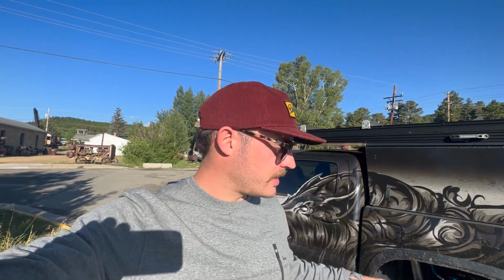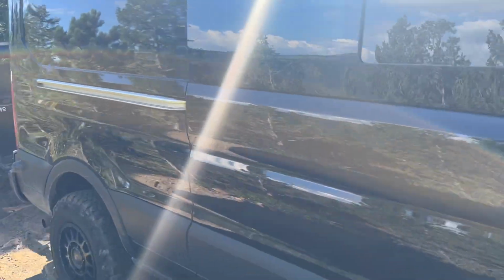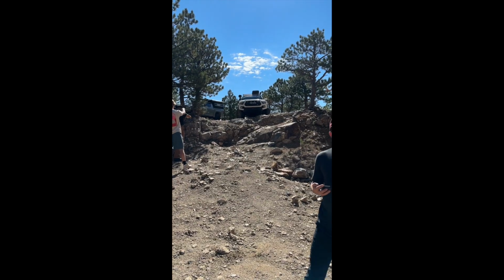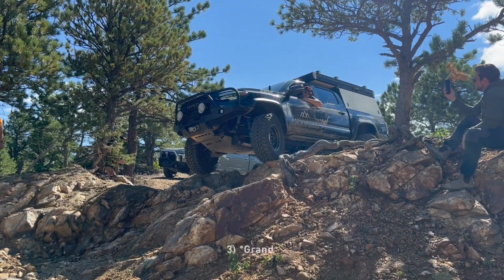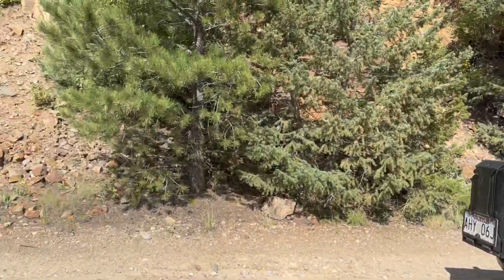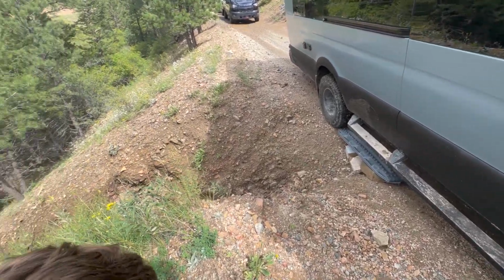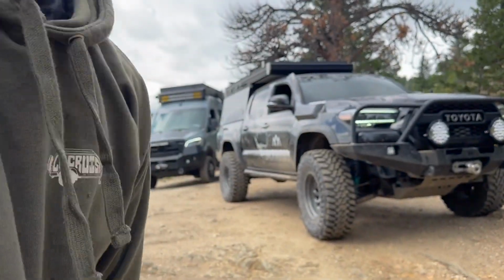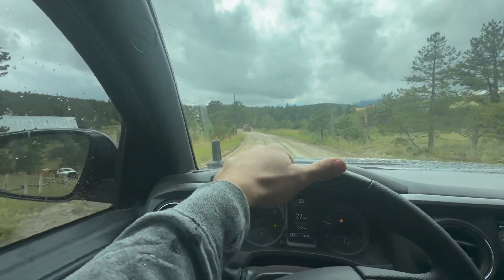This is what happens when you overland with a celebrity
Had a great time on the 2023 All Pro Offroad trail run in beautiful Colorado! This was filmed right after the 2023 Overland Mountain West expo. For this trip, the infamous overland daddy, Zachary Diehl joined us. We had a blast and can't wait to do it again! I appreciate you guys watching. If you don't already, go follow Zach on Tik Tok, Instagram, etc. He's obviously hilarious, but also a really great dude. @Zachary_diehl

Special thanks to Arman at Trail Gear/All Pro Offroad for putting this together! And shout out to @sharkythetaco for the awesome thumbnail photo! If you're wondering who's rad van that was in the video, that's our Backwoods Ambassador Meg! Check out her page as well @wholisticwanders.